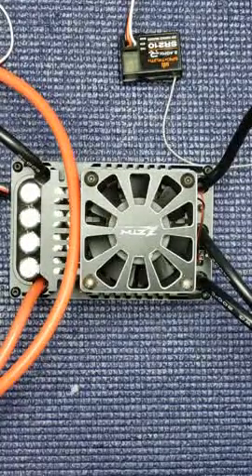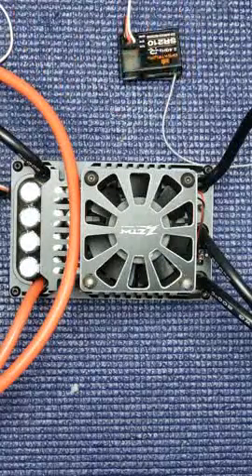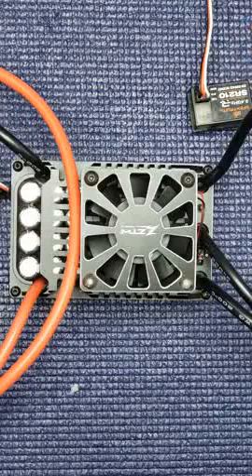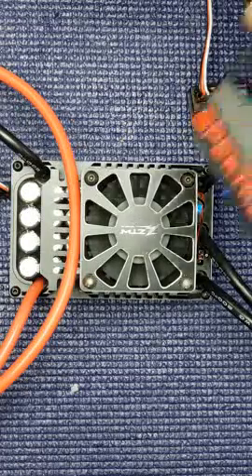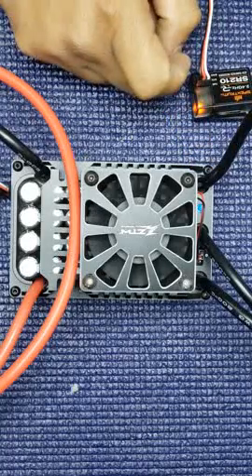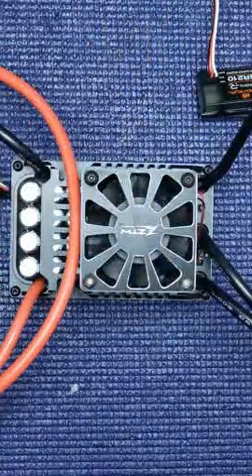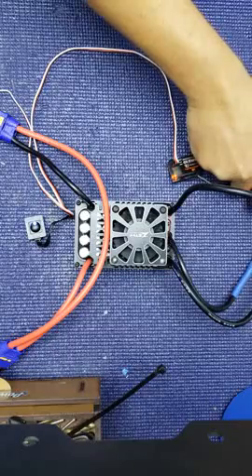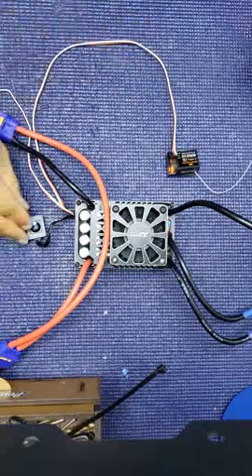How to calibrate the ZTW beast 300 brushless truck esc